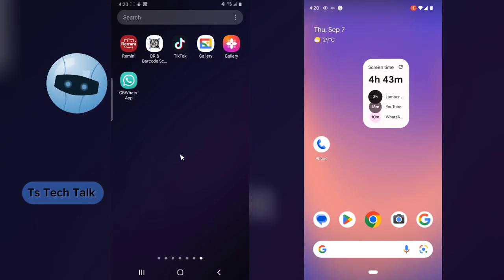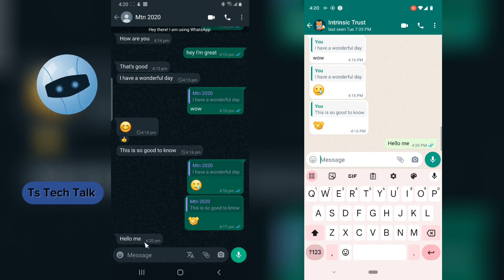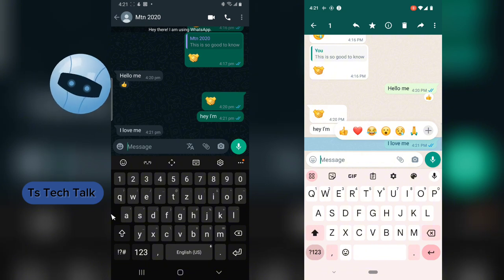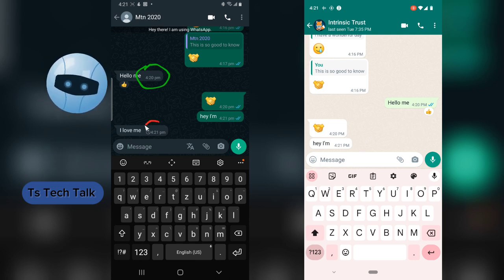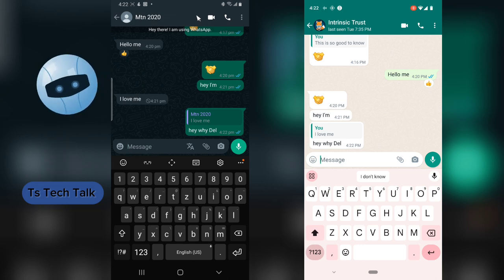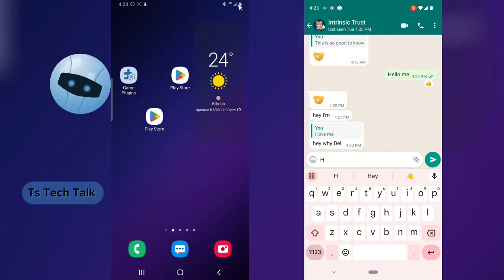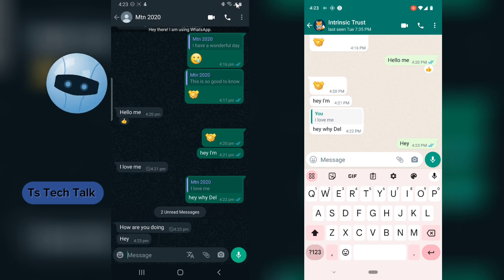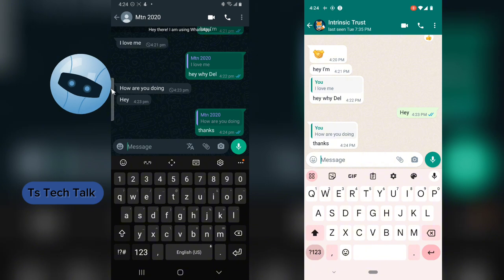How To See Deleted Messages On Whatsapp gb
In this video, I will show you how to see deleted messages on Whatsapp Gb. This is a popular modded version of Whatsapp that offers a number of features not available in the official app, including the ability to see deleted messages.

🔥 Want to learn how to see deleted messages on WhatsApp GB? Look no further! In this step-by-step tutorial, we'll show you the easiest and most effective method to recover deleted messages on WhatsApp GB in 2023. Whether you accidentally deleted a chat or simply want to retrieve an important message, we've got you covered!

🌟 Key Highlights:
✅ Works on Android Devices
✅ No Root Required
✅ User-Friendly Interface
✅ Privacy Features of WhatsApp GB